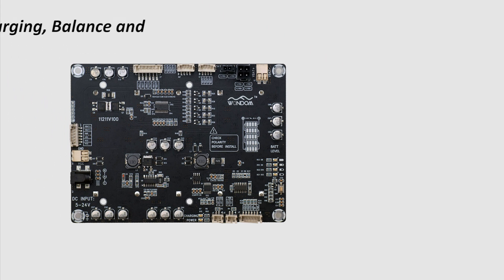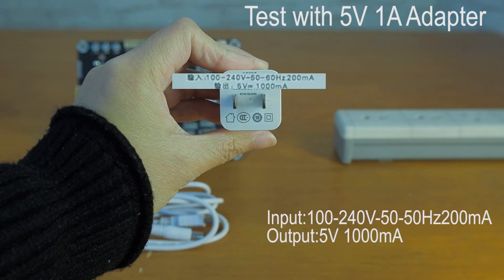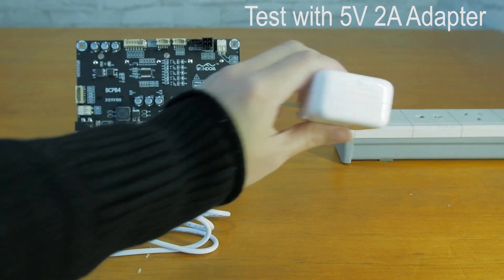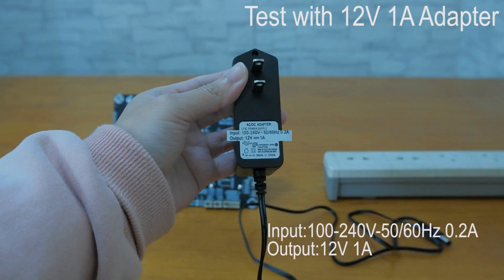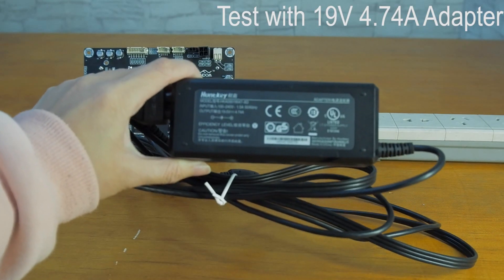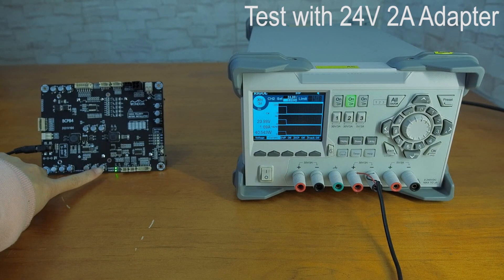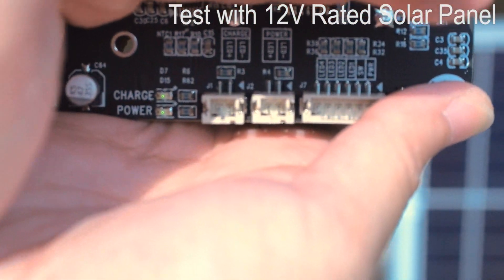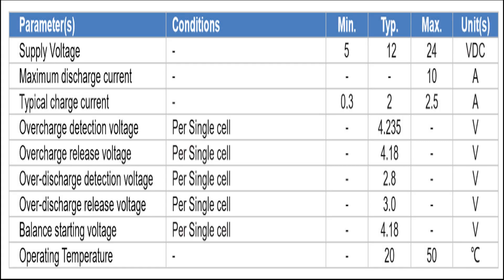5S26650 Lithium Battery Board that supports hybrid charging sources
WONDOM 5S 26650 lithium battery charger with battery protection components on board.Supporting wide charging voltage range and hybrid charging sources is one of the highlights of this board.Let’s see how it goes.